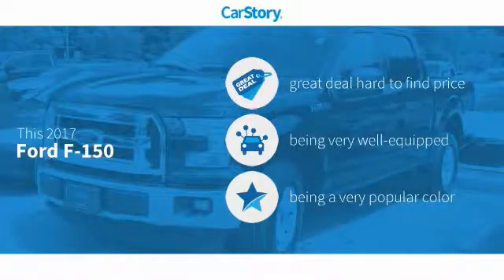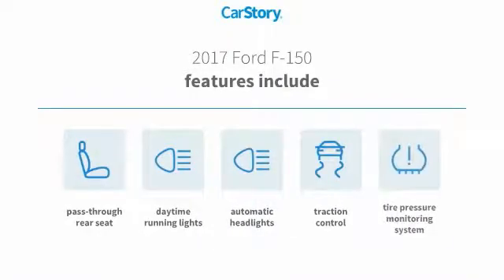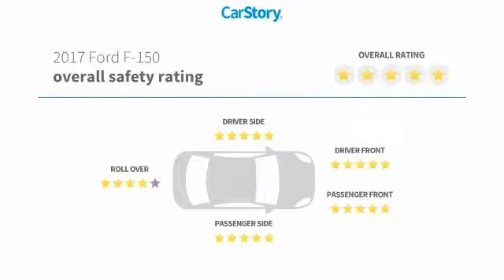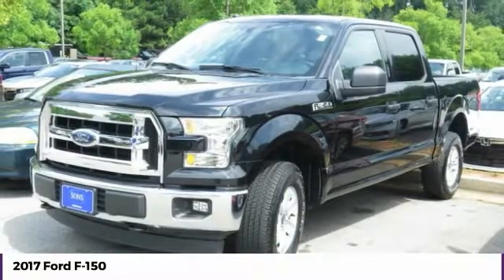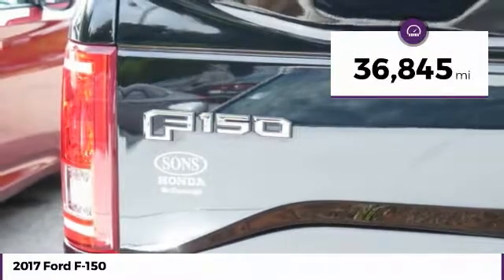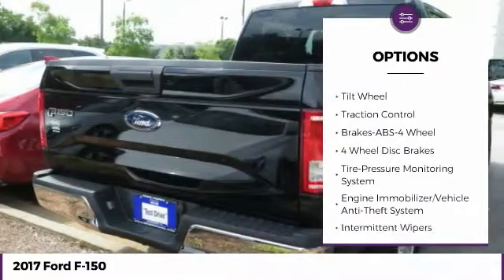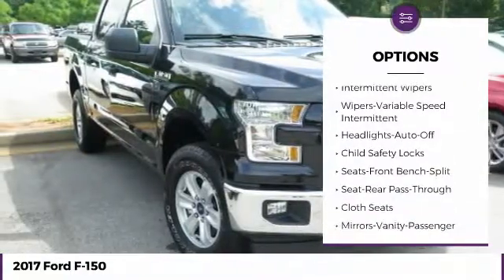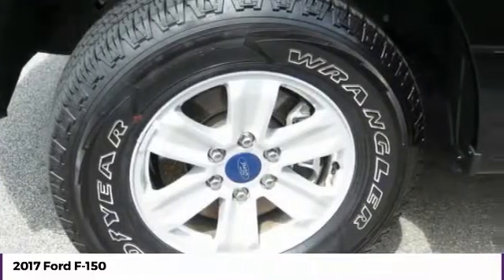2017 Ford F-150 Used P6514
McDonough,Morrow,Griffin,McDonough
2017 Ford F-150  - $29750

Sons Honda
105 Sons Drive

V8 4WD. 4WD. Recent Arrival!brbrAwards:br  * 2017 KBB.com 10 Most Awarded Brands   * 2017 KBB.com Brand Image Awards